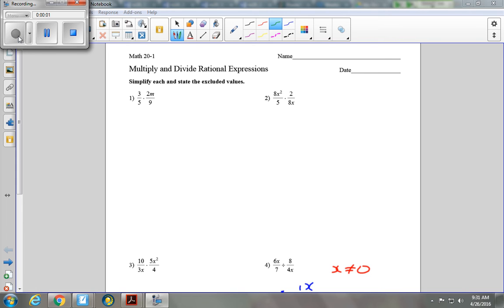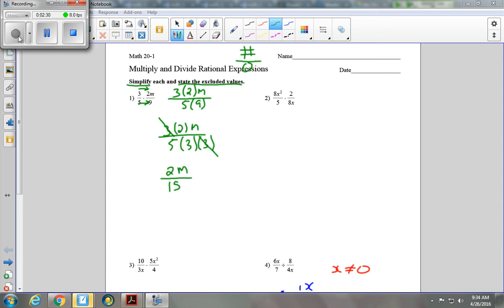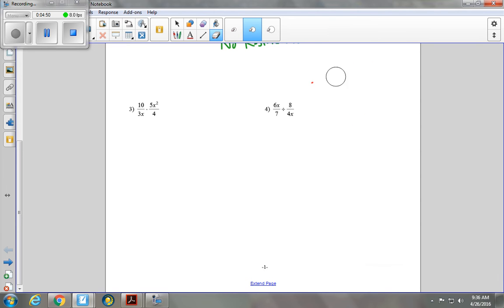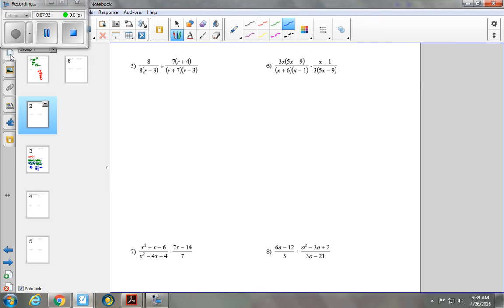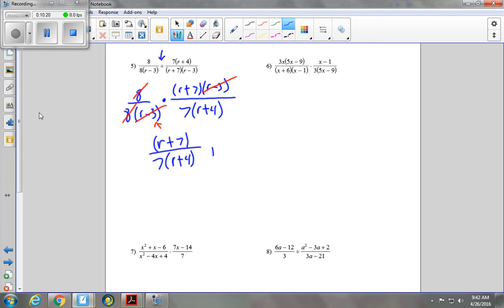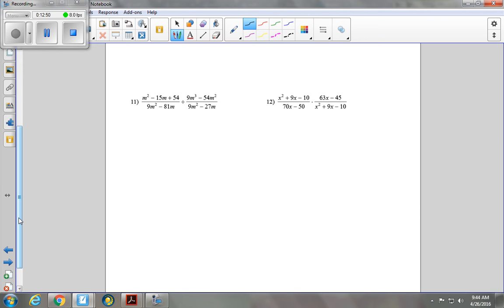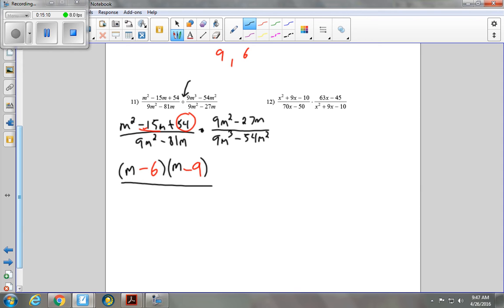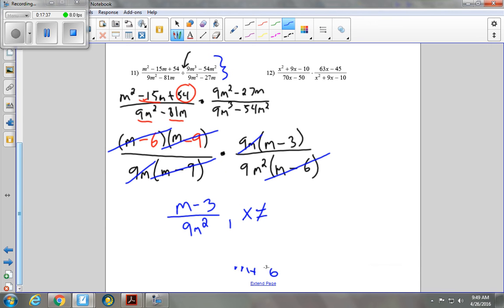Mult-Div Rational Expressions